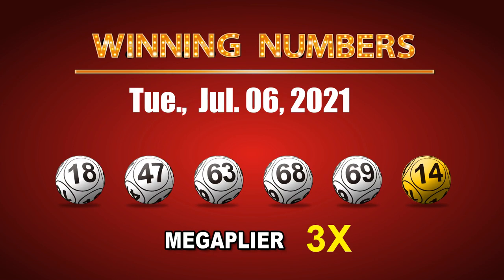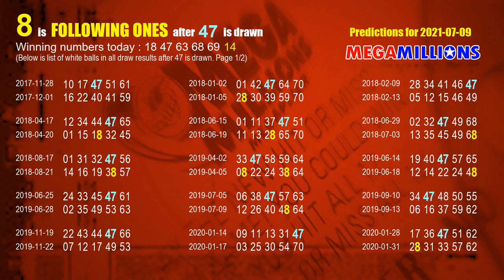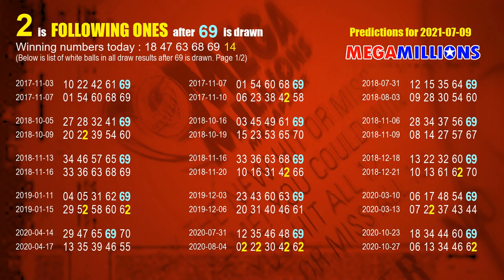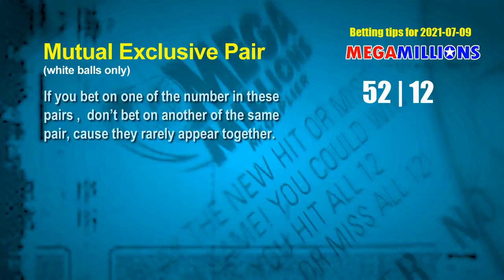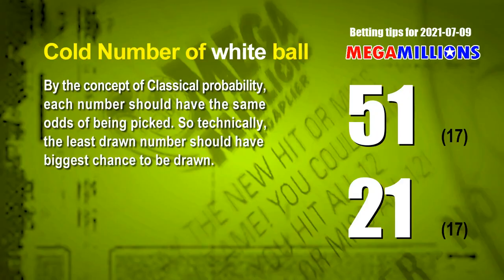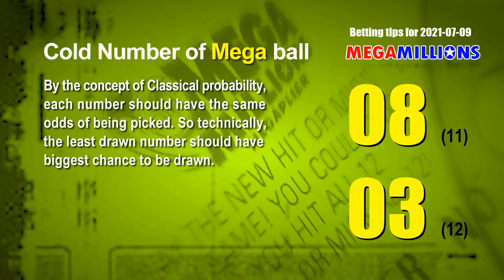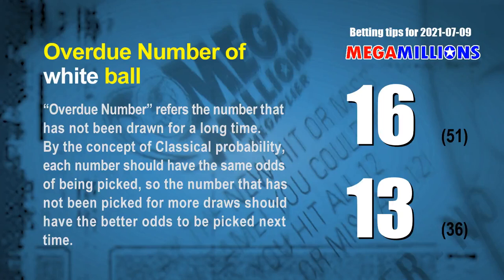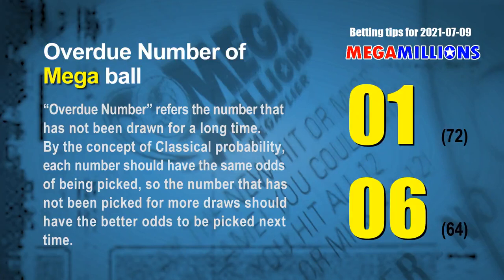MegaMillions | Math teacher | How to win Jul 09 and result Jul 06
Winning MegaMillions by Statistics